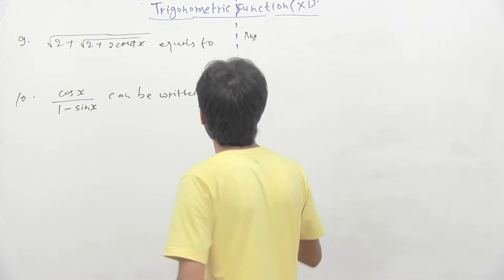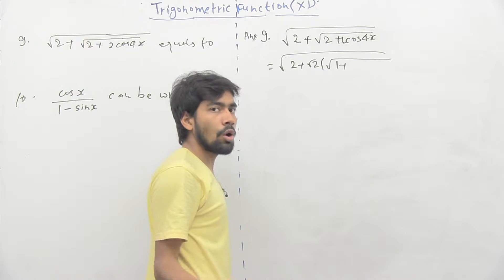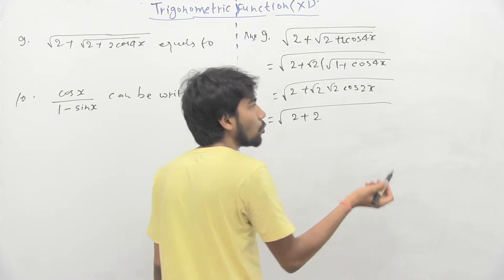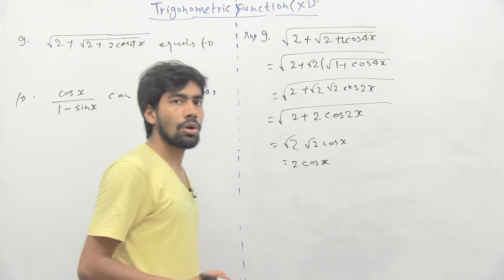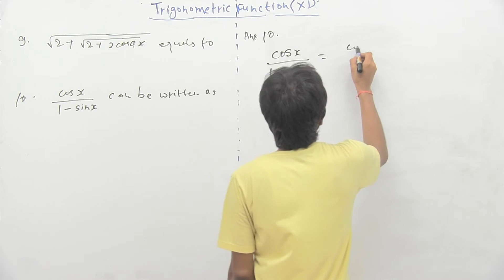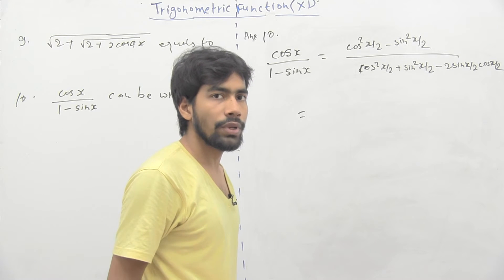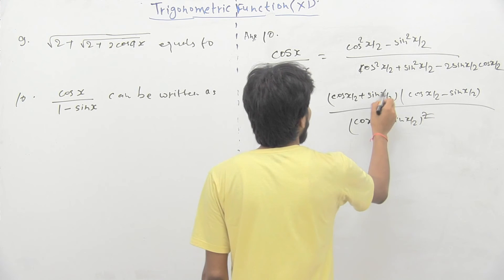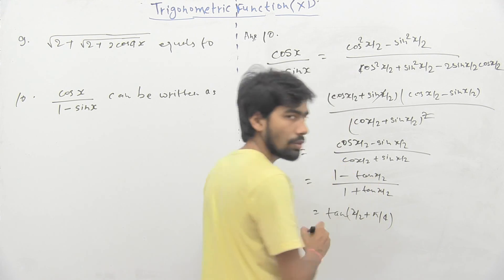#2 - Boards Practice Questions: 2 - Triginometric Functions - Onam Sinha